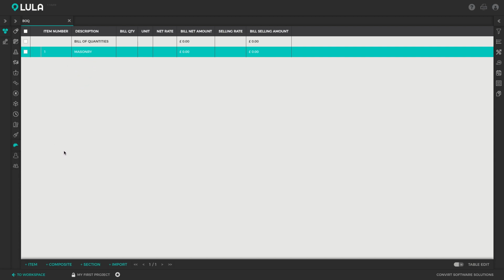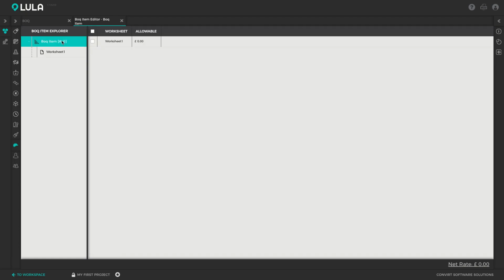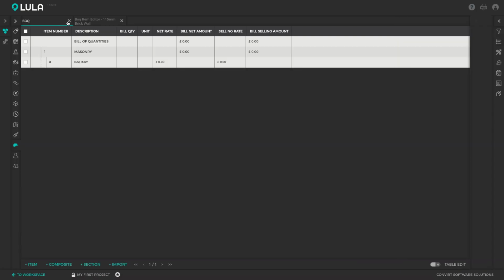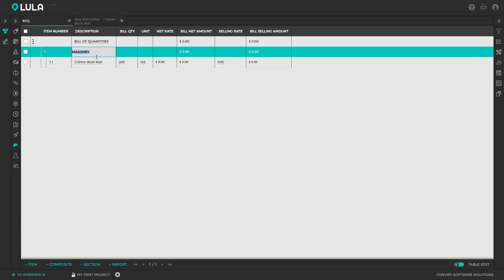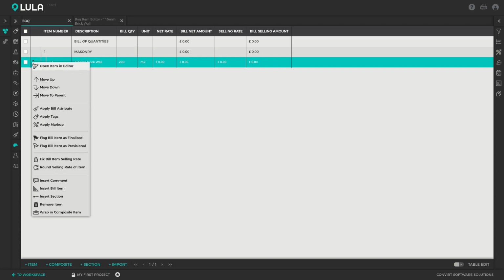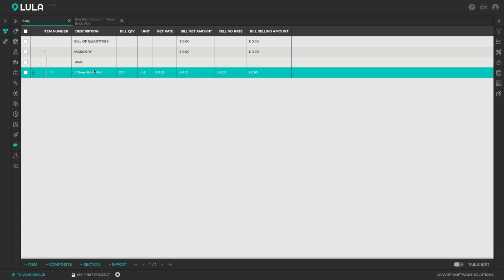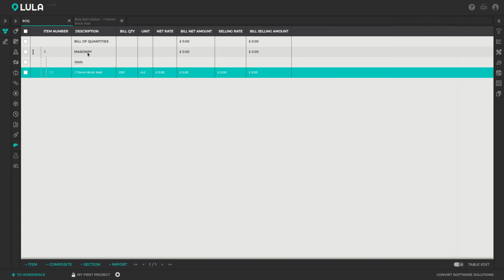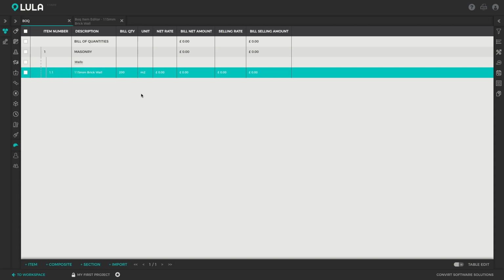Creating a BOQ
This video demonstrates how to define a BOQ in Lula Build.

After completing this video you should be able to:

- Add Sections to a BOQ
- Add Bill Items to BOQ Sections
- Update the properties of BOQ Records
- Navigate and filter a BOQ